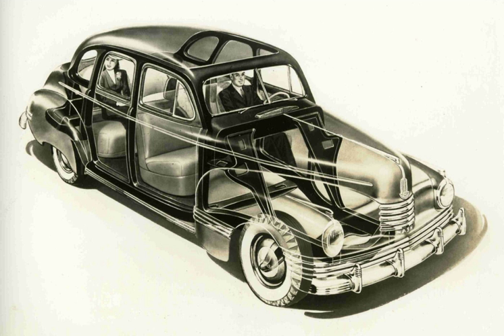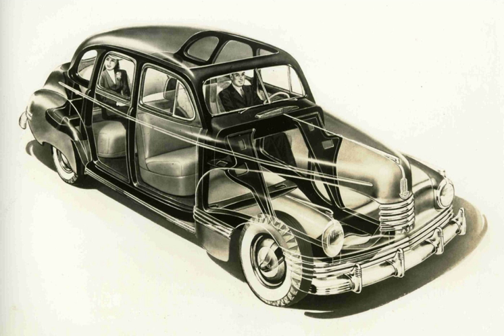Continental Automobile Manufacturing Company | Wikipedia audio article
00:01:44 Sources

- Socrates

SUMMARY
This article handles the Continental automobile built in New Haven, Connecticut, from 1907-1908. For other Continental automobiles refer to the List of U.S. cars.This Continental car was built by the University Automobile Company located in New Haven. It was renamed the
Continental Automobile Manufacturing Company in 1908. Chief engineer was C. S. Johnson. There is no known connection with other Continental automobiles.
The New Haven-built Continentals had front-mounted four cylinder engines. Pictures indicate that power was brought to the rear wheels by a pair of chains. These cars are easily recognizable by their perfectly round radiator and barrel-shaped hood. There was a large script reading "Continental" and "New Haven" in the underlining.
The model line-up for 1907-08 was as follows:

There were other methods of measuring the power of an automobile back in those years. Often, A.L.A.M. horsepower was designated which does not correspond with modern bhp or kW.
A Continental runabout driven by Johnson at the Yale University Automobile Club spring 1907 meet did a mile in a minute. Three Continentals participated in the 1907 Glidden Tour, C.S. Johnson among them. He did not finish the tour as he was arrested for speeding and the collision with a trolley in Dayton (Ohio).